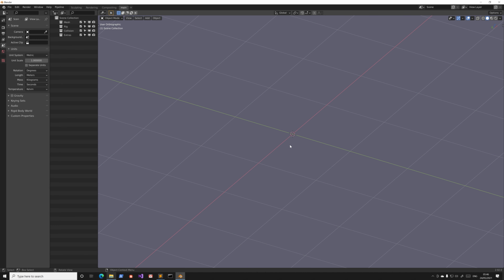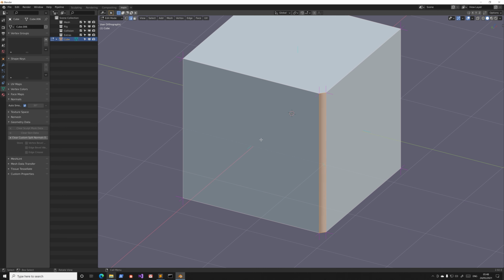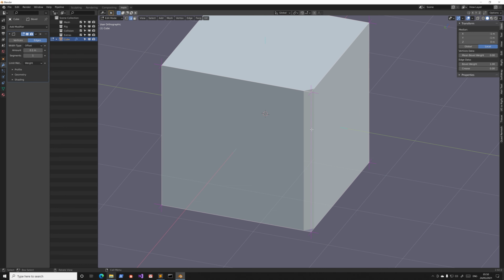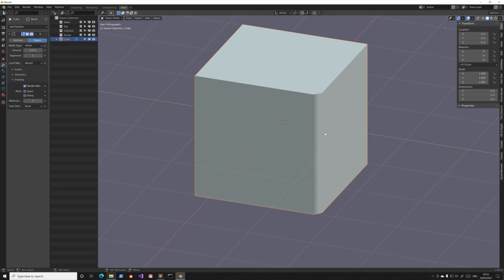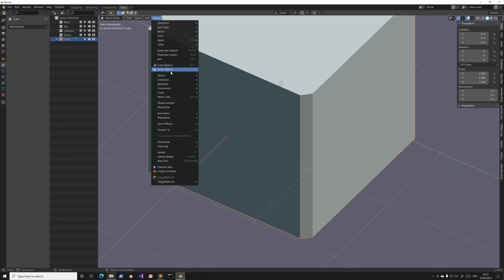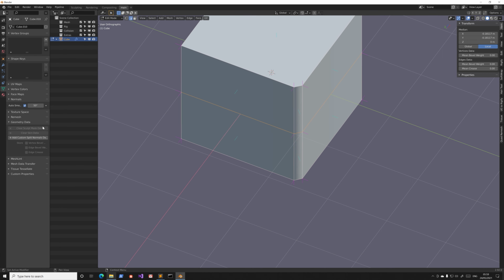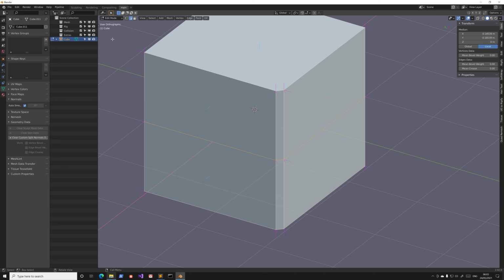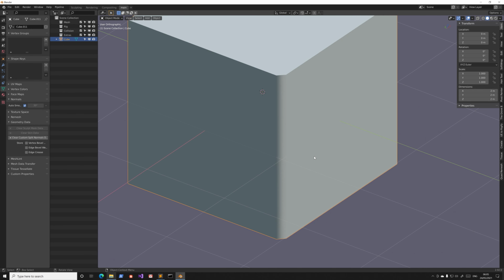Blender 2.92 Custom Split Normals and Hardening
Quick video I did for internal team that I thought might be useful for other blender users as I hadn't seen much around going into detil.  A bit of a deep dive into custom split normals focusing on chamfer bevelling and hardening really thinking about how to apply this to FBX imports etc. where normal data is not great at times. Best practice and issues to watch out for.
At the end I go over how to manually create your own custom split normal layer to recreate what harden normal does in the bevel modifier.